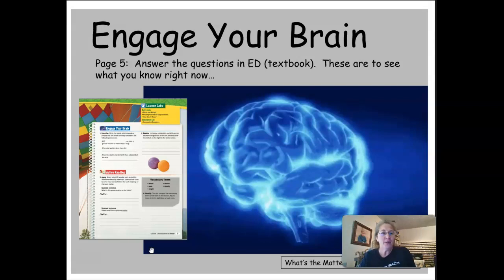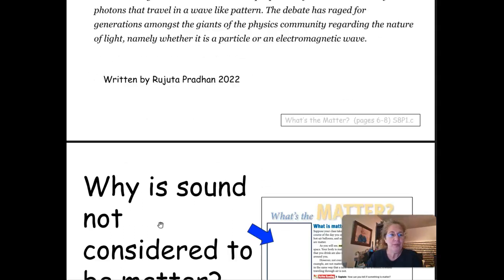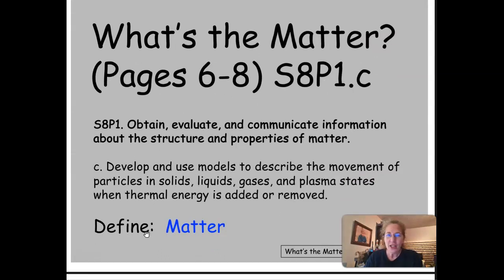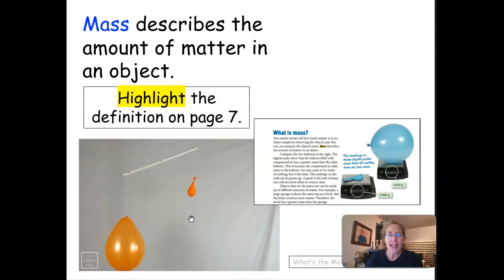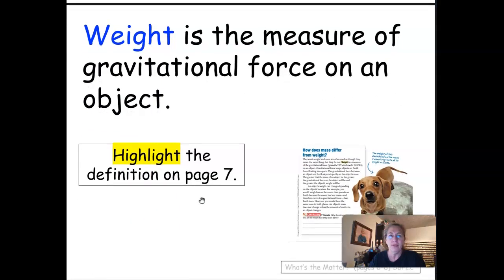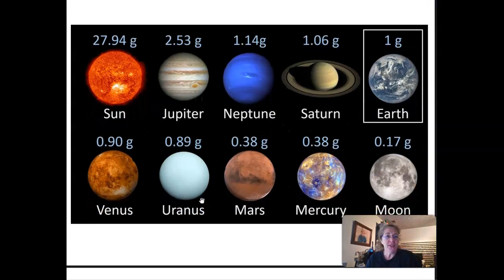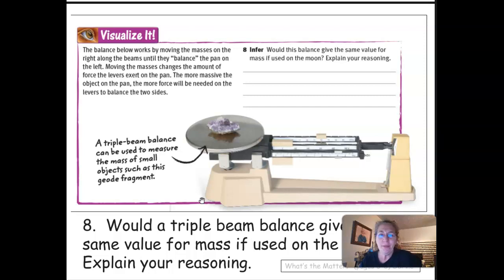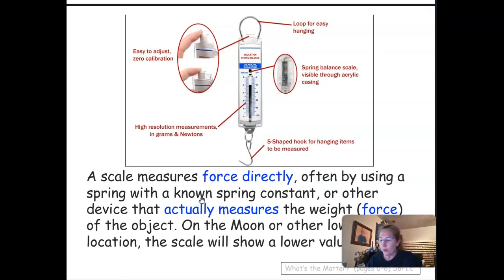U1L1.1 What's the Matter Slides